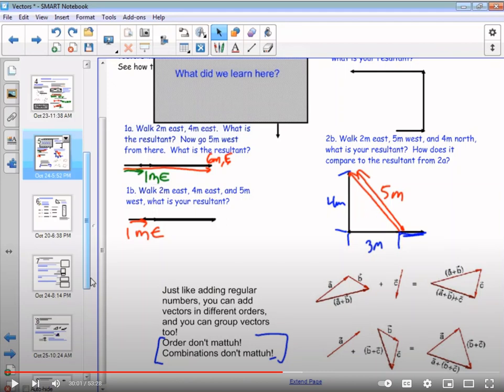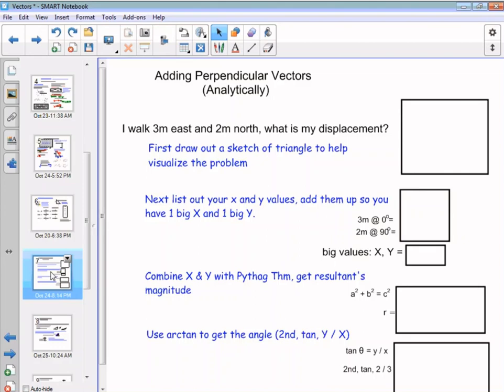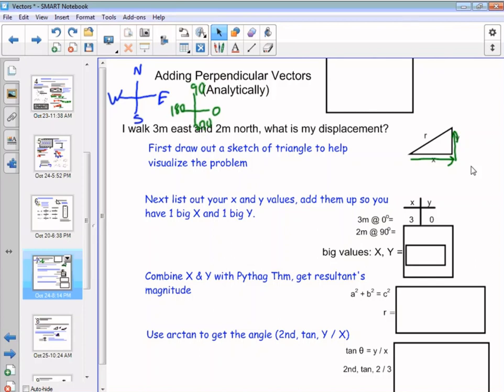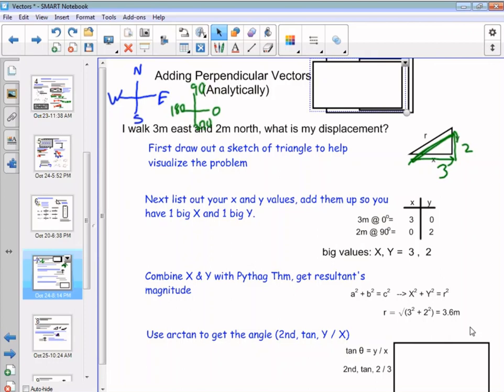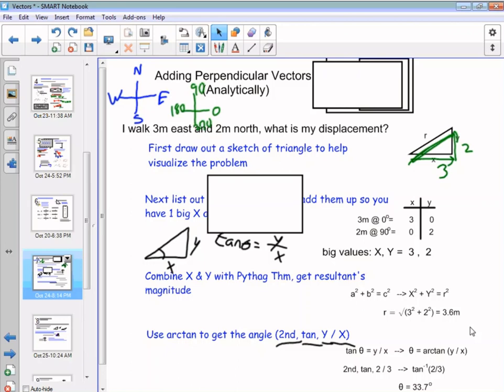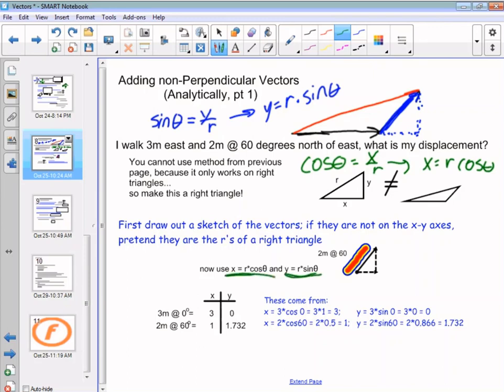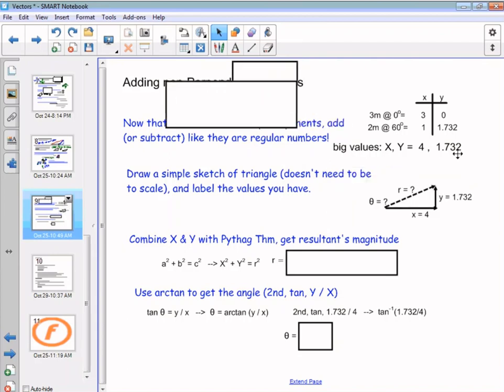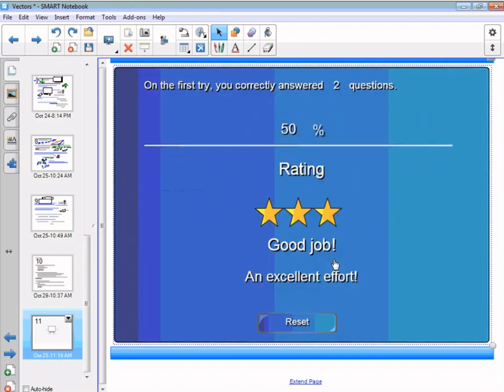WTF6 Videos Vectors Intro p2 Analytical Method